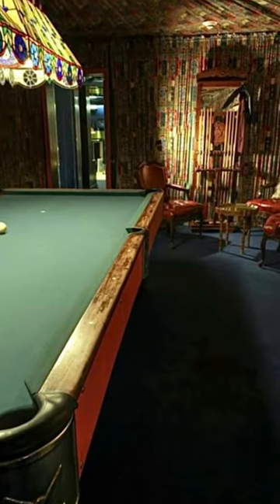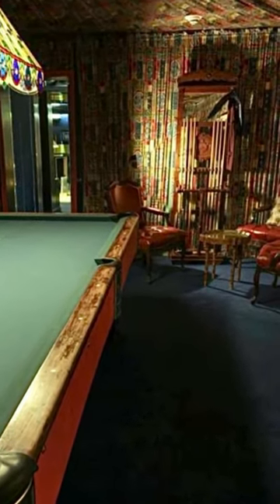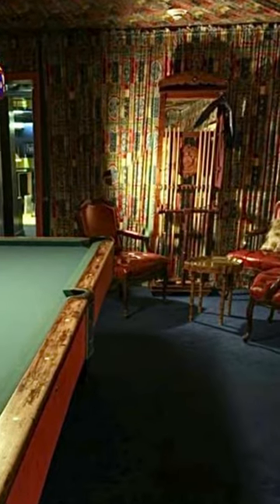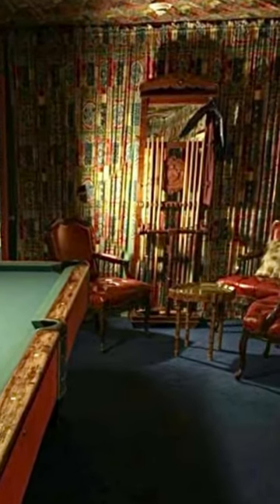Graceland's Pool Room 1982 vs Now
Don Lane at Graceland, 1982